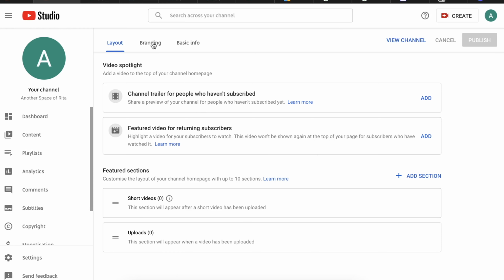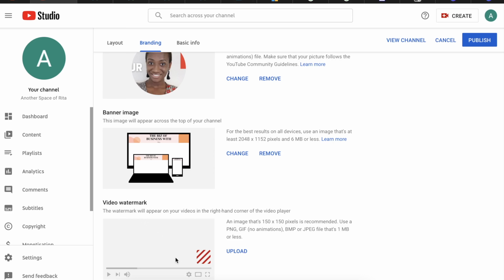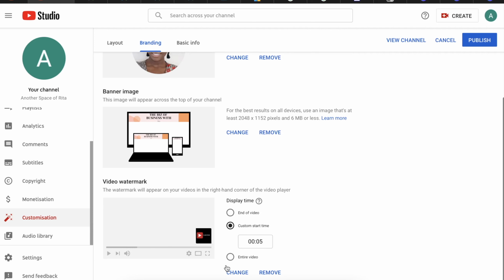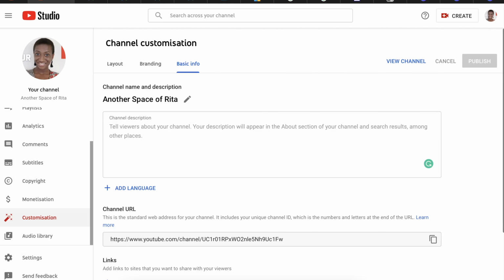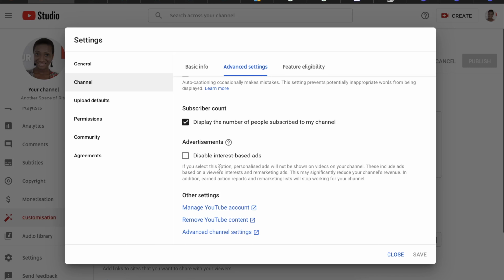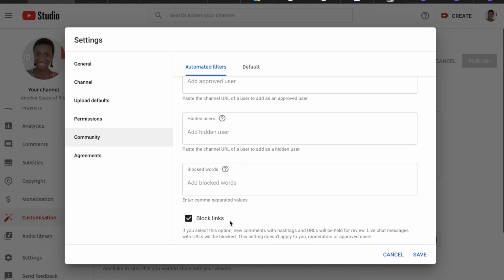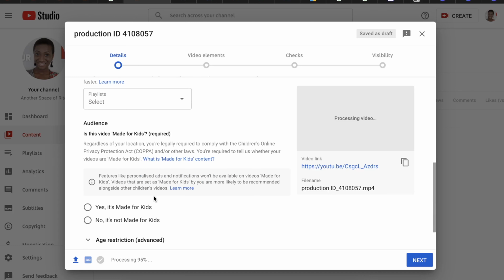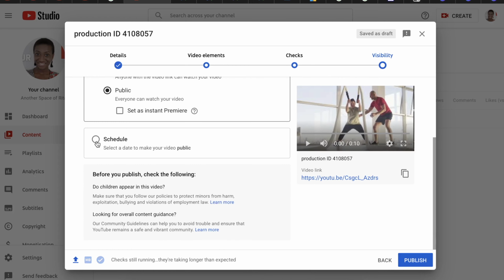How To Customize Your YouTube Channel In 2021 (Step By Step)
Here is a walkthrough on how to customize your youtube channel with important tips and tricks. This video covers everything from customizing your channel layout, branding and basic info. It also covers all the channel settings you can do to enhance your channel and its reach. In this video, you will also learn how to add and remove channel managers on your branded account.

How To Create YouTube Channel (Step by Step Beginners' Guide)

⏰TIMESTAMP⏰
0:00 Intro
0:28 Customize Channel Layout
1:56 Channel Branding
6:00 Channel Basic Info
8:00 More Channel Settings
8:07 Channel Country Settings
8:13 Channel Tags/Keywords
8:49 Channel Advanced Settings
9:49 Upload Defaults
10:48 Permissions
11:05 Community Settings
12:27 Assigning Channel Users and Roles
12:52 Uploading Your First Video On YouTube

I hope you found this video resourceful, do give this video a thumbs up, share it with those that will need the info contained in the video and let's meet in the comments section.

xx🥰